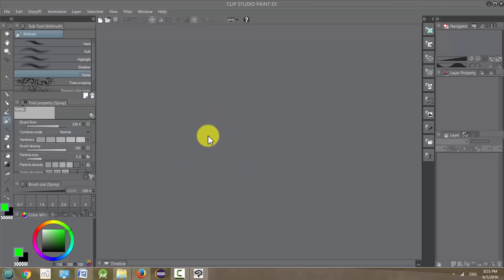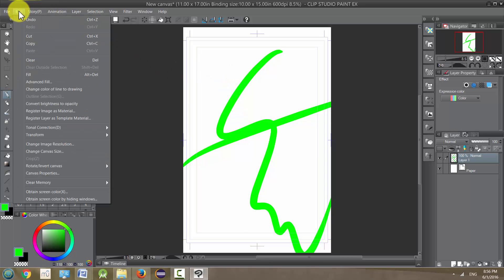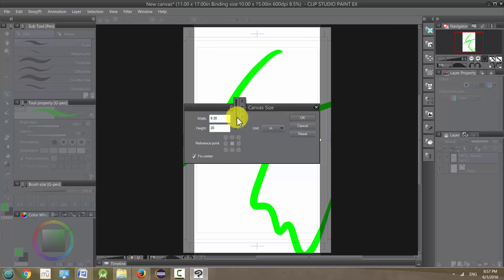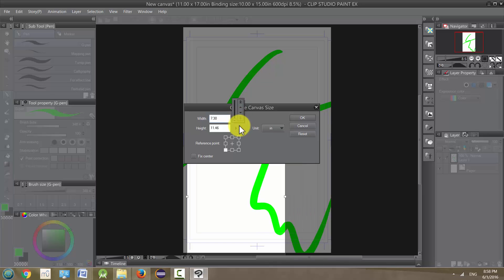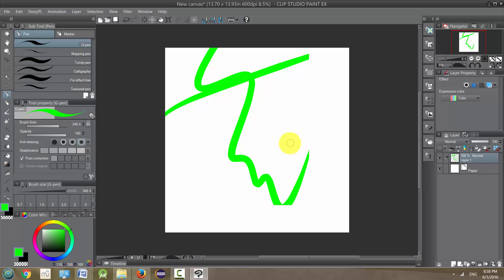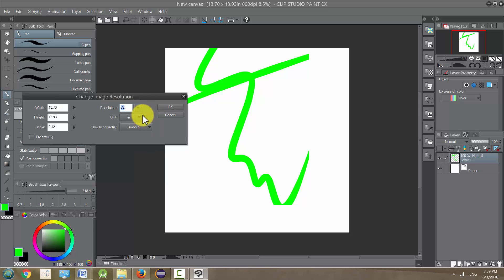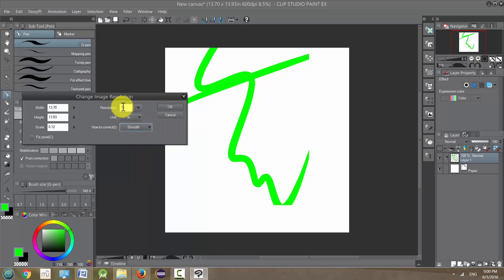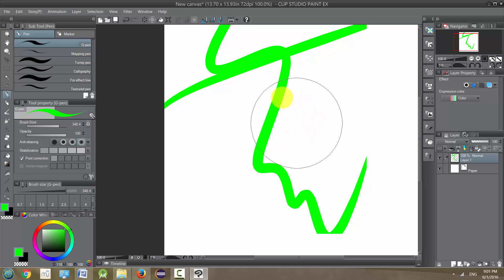Manga Studio 5 / Clip Studio Paint: Canvas Size and Image Resolution